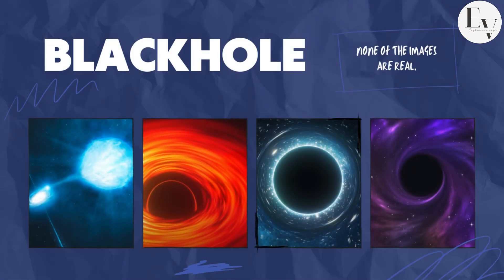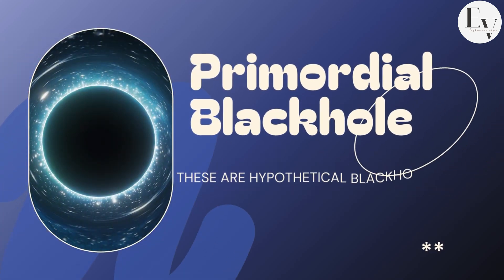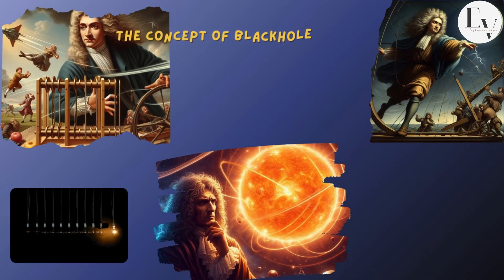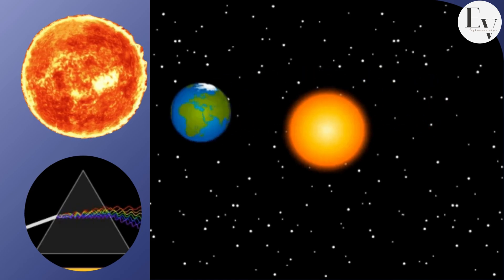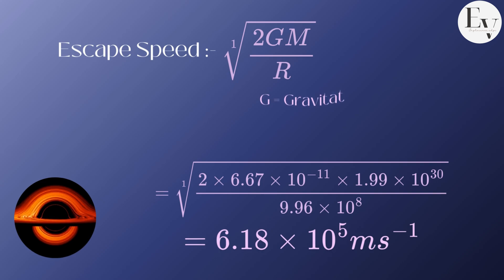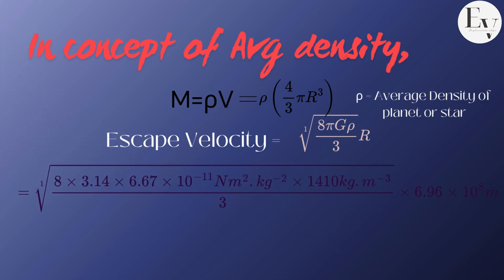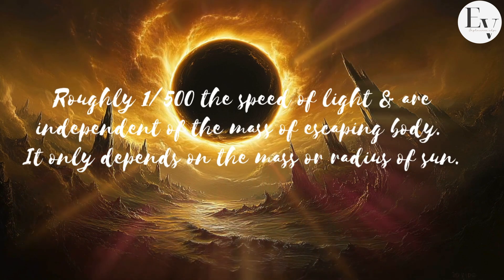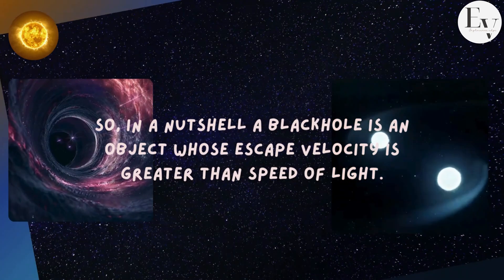Black Hole : On Basis Of Escape Velocity || Why Light Can't Escape From Black Hole?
The explanation that we always hear about black holes is that their gravitational pull is so great that not even light can escape, it means that the escape velocity of a black hole is greater than the speed of light. . @Exploverse-Edge